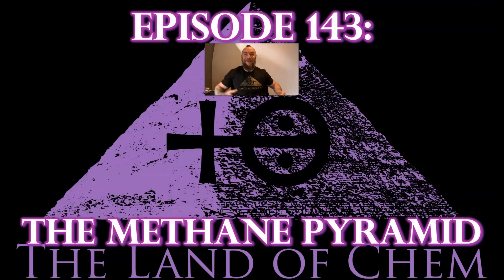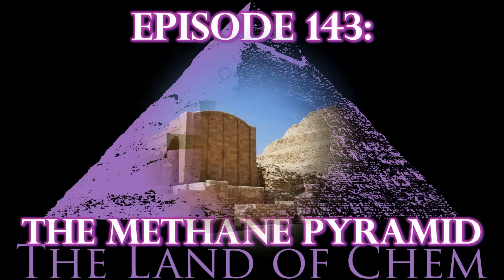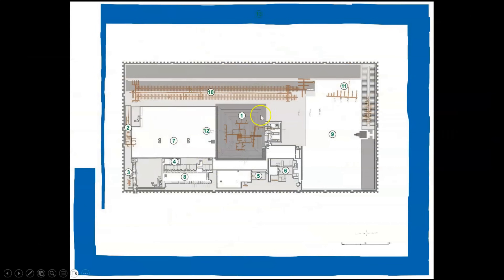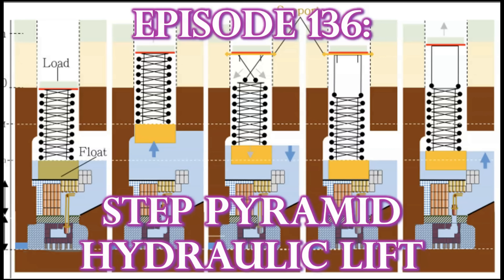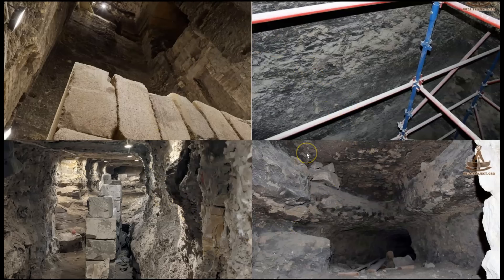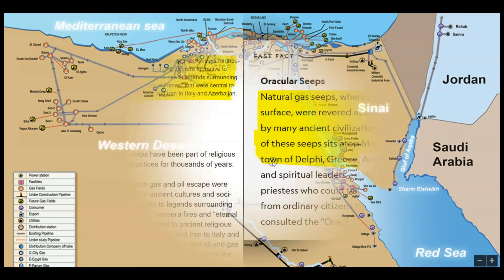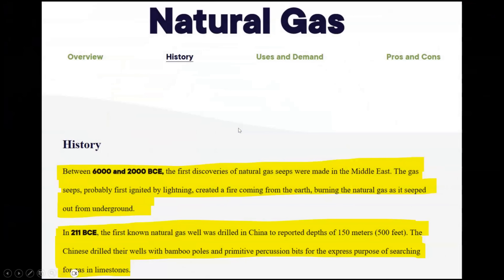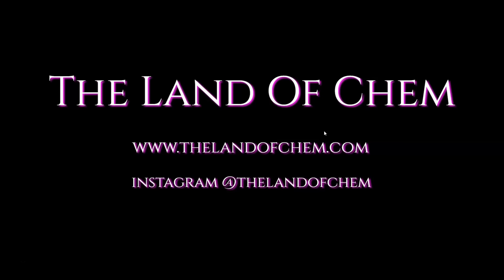Episode 143: ANCIENT EGYPT TECHNOLOGY - The Methane Pyramid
Ancient technology using physics and chemistry. Ancient technology of the Egyptian Pyramids using physics and chemistry. Secrets of a lost civilization. Mysteries of lost ancient technology from ancient Egypt. Ancient history, chemistry and physics. Lost technology of ancient Egypt. Ancient chemical engineering. The function and true purpose of the Egyptian Pyramids. Ancient Egypt secrets revealed. Chemistry technology of ancient Egypt. Esoteric symbols of ancient alchemy. Mysteries of ancient ascension technology.

In today's Episode, I explain the genesis of methane technology in ancient Egypt and how the Step Pyramid was designed for the extraction of this sacred flame producing gas.